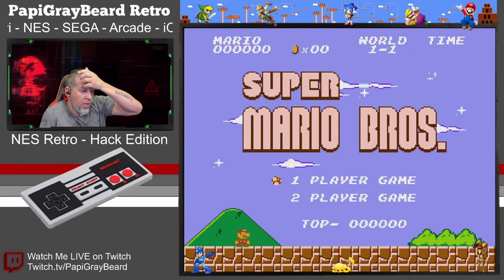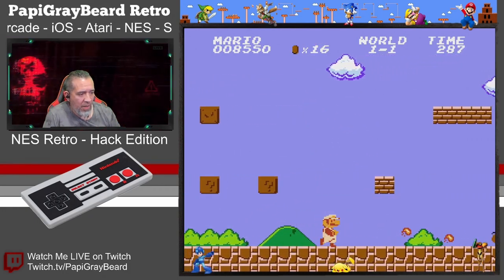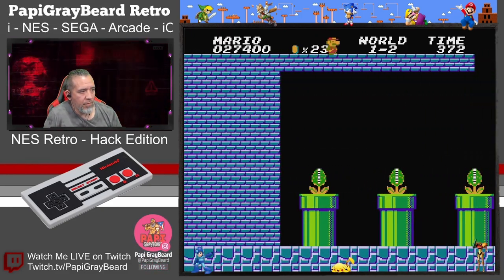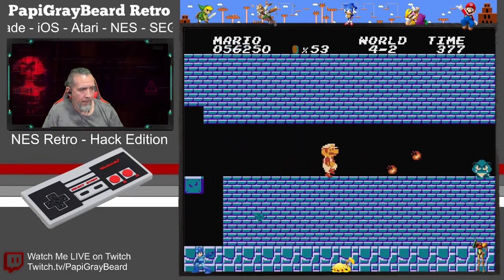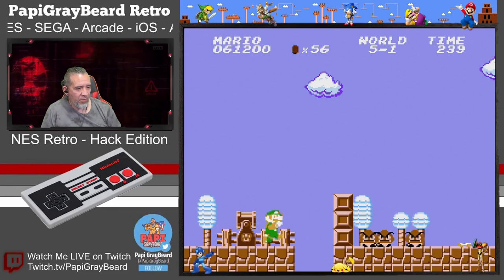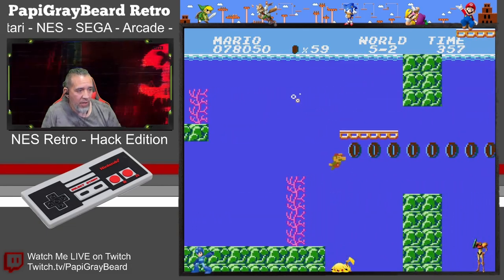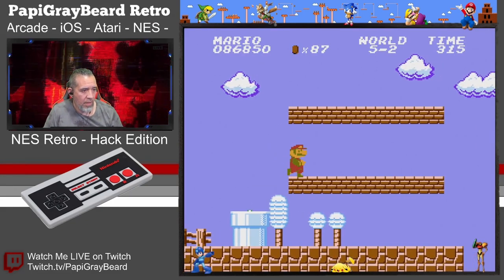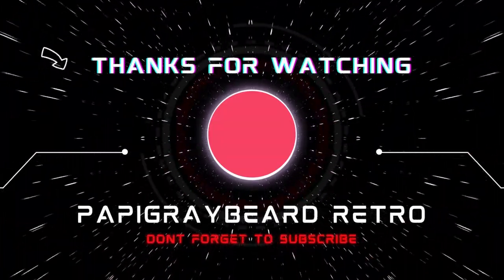Nintendo NES Hack Super Mario Bros With A Fresh Coat Of Paint Platform Gameplay Review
This video is about a gameplay review of a game called Super Mario Bros With A Fresh Coat Of Paint.  It is a NES hacked game which means someone created it and was not one of the original games to come out when the NES was out.

Variety Streamer Entertainer dedicated to Old Retro Games and tutorials.  Occasionally will livestream , do retro game reviews, and more... Your Vibe will Attract your Tribe.

Help support PapiGrayBeard by following and liking on all social media platforms. Gracias.

Twitch.tv/PapiGrayBeard
YouTube.com/PapiGrayBeard
Tiktok.com/@PapiGrayBeard
Reddit.com/u/PapiGrayBeard
Facebook.com/PapiGrayBeard
Twitter.com/PapiGrayBeard
Instagram.com/PapiGrayBeard
Pinterest.com/PapiGrayBeard
Soundcloud.com/PapiGrayBeard

“There’s great power in being yourself. Always be you. Be true to you, no matter what.”

Gracias por mirar y gracias por su apoyo aún más.